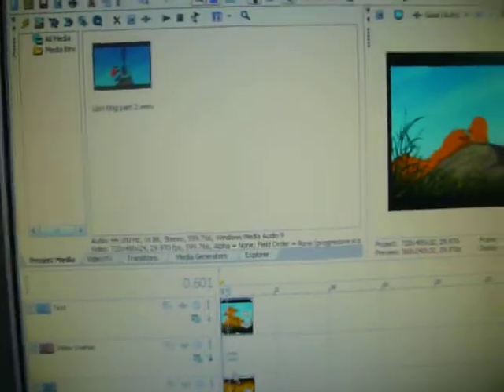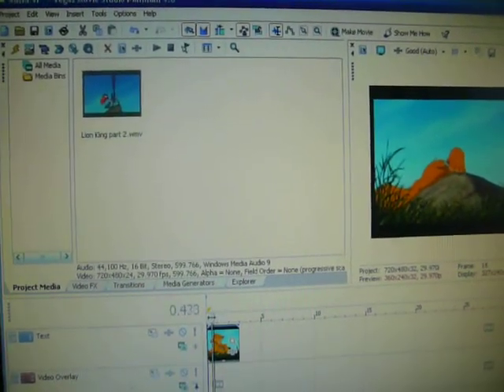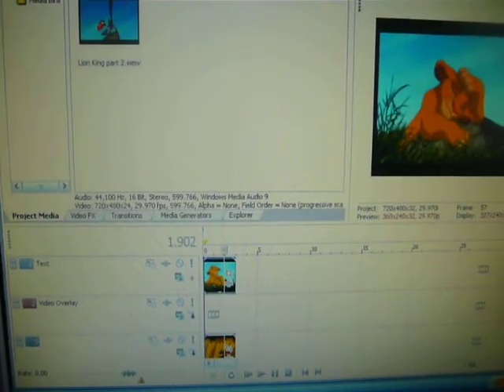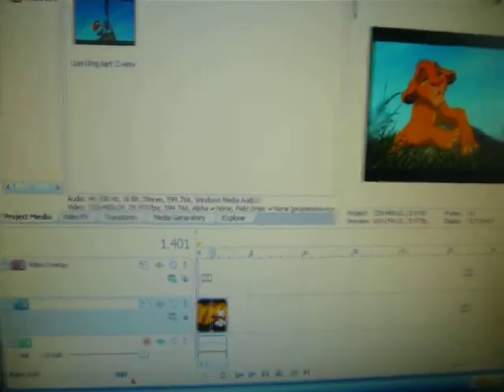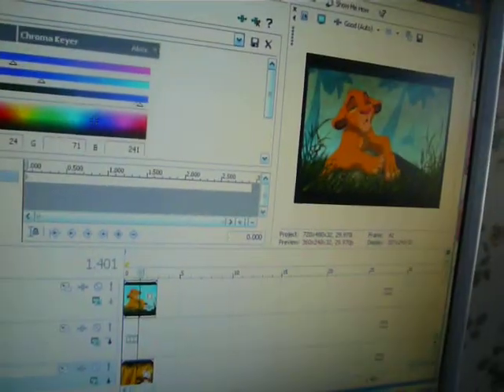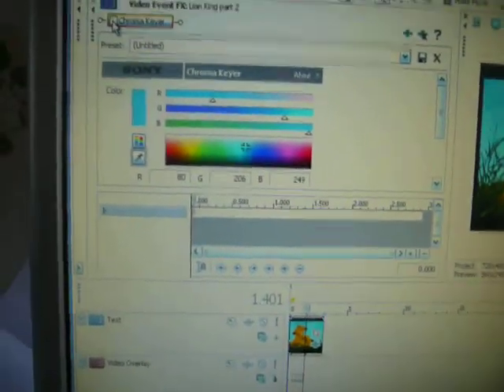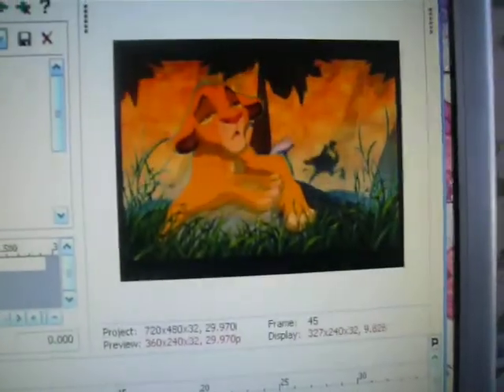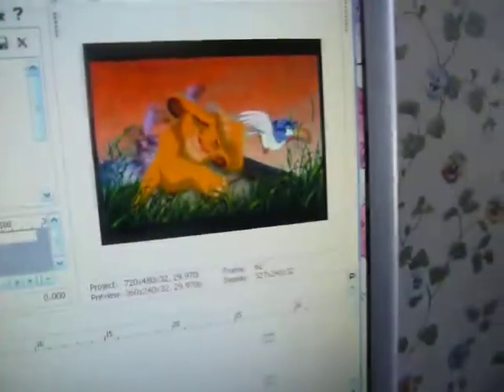Chroma Keyer Tutorial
For BOLTGIRL135, too. I learned from this one video. I could never find it again, though. xP If you think I watched your vid, let me know and I'll give you credit. I remember they used clips of Kovu and Kiara.